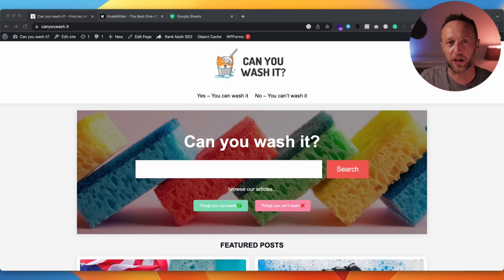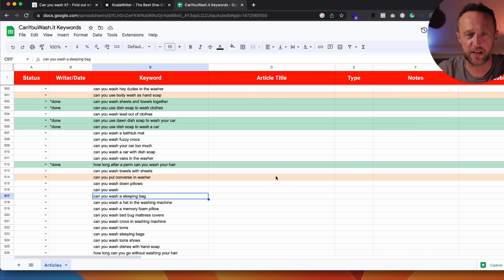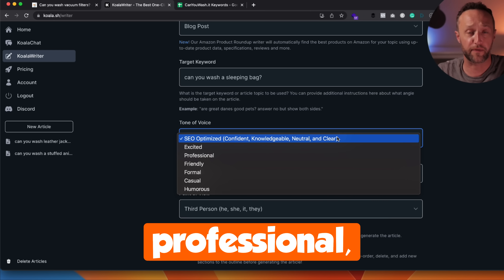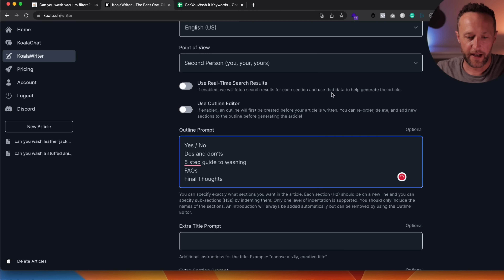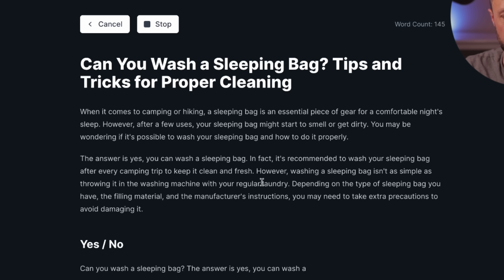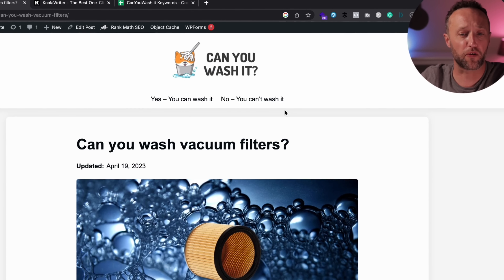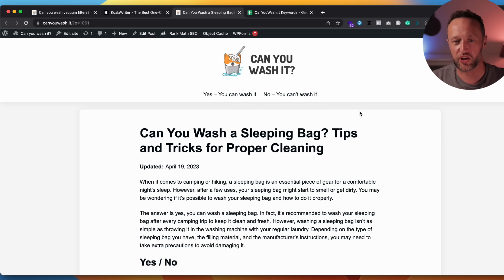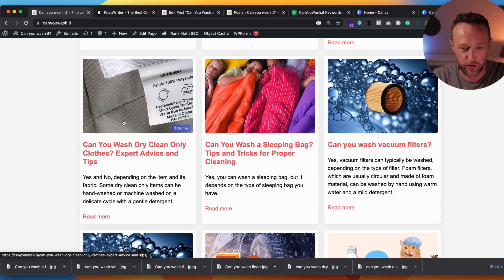Easy Bulk Content Creation!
Finally, an Easy way to create content for your website in bulk. In this video I review Koala AI writing software.

How many articles can I write, edit and publish in 1 hour?